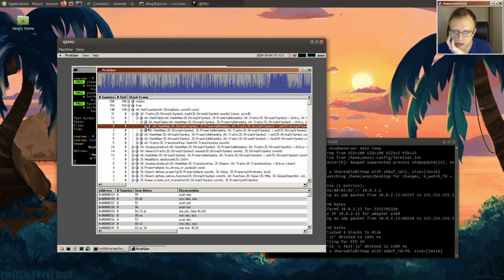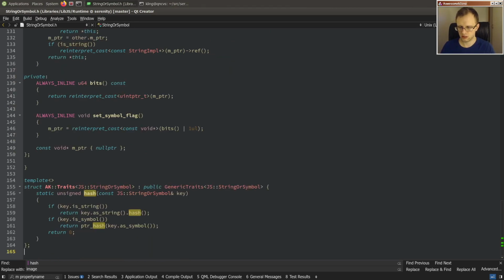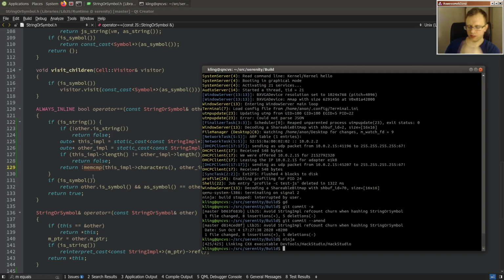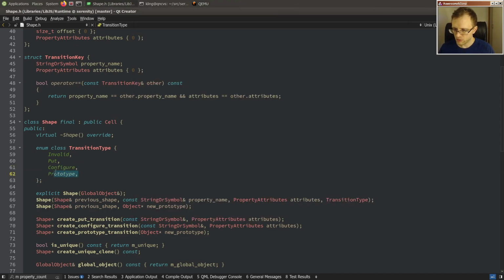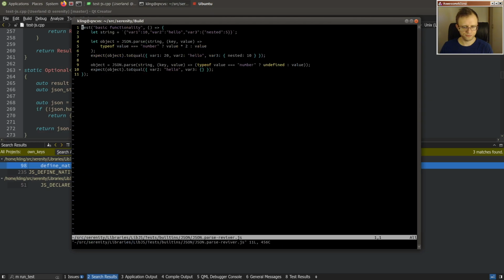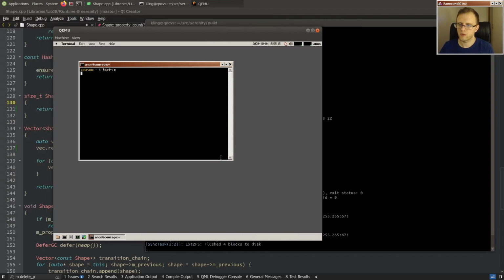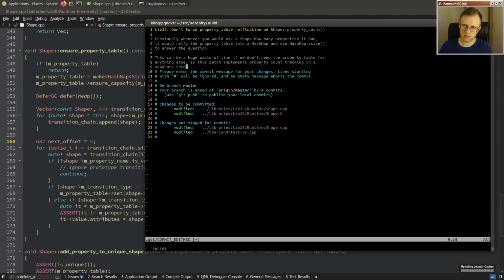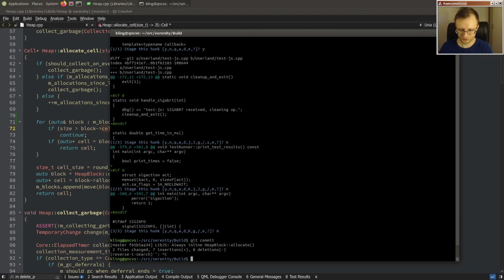Browser hacking: Let's profile and optimize LibJS a bit